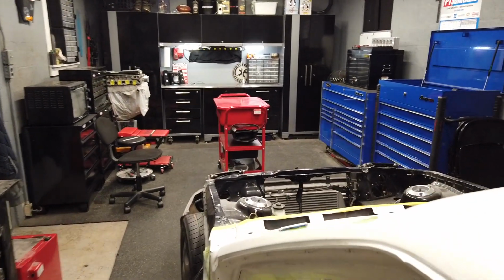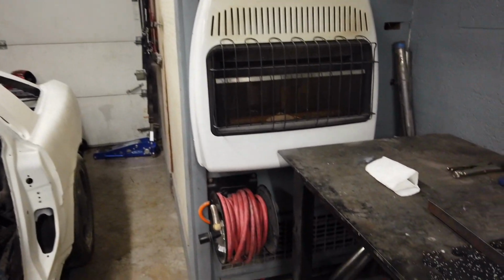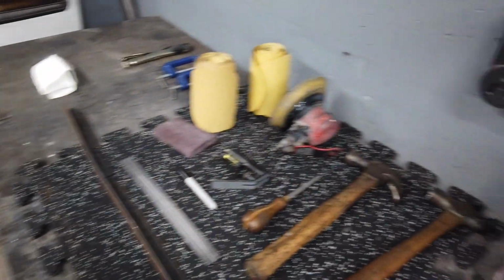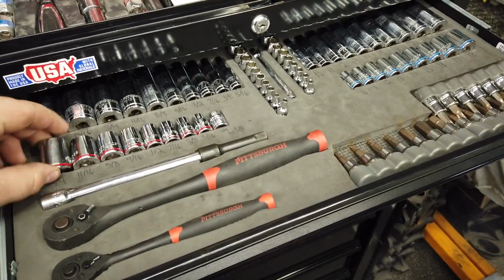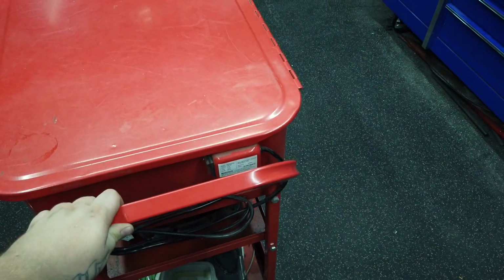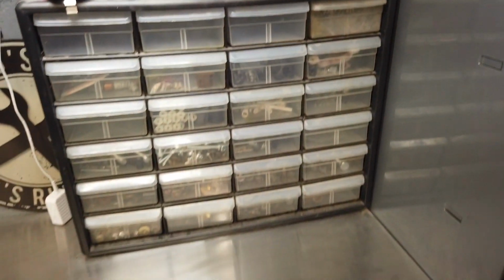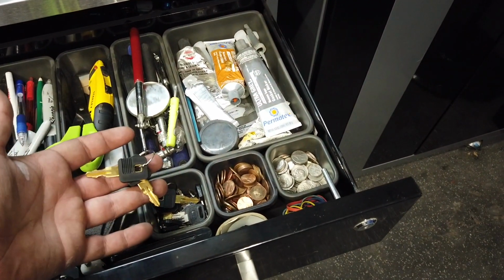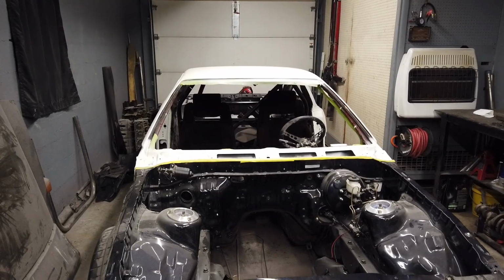Small home shop tour (packed with stuff)